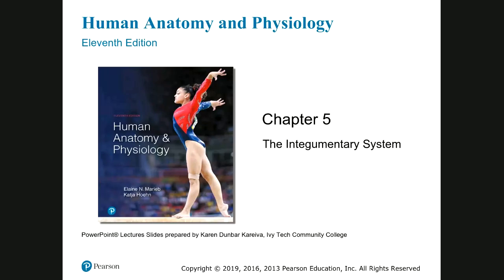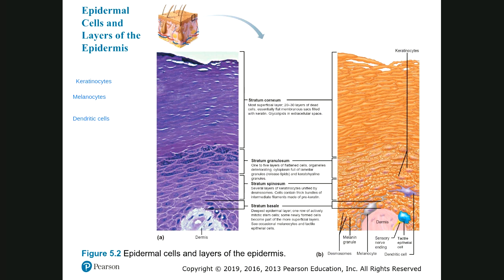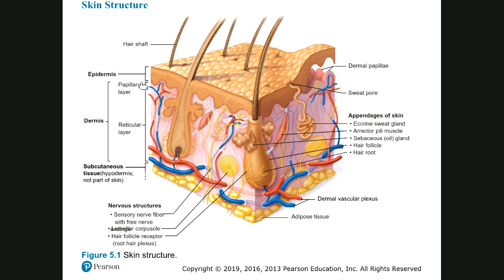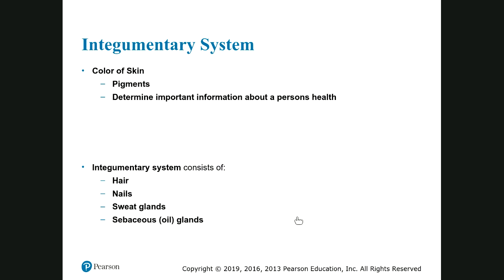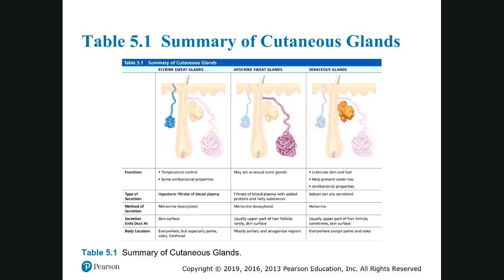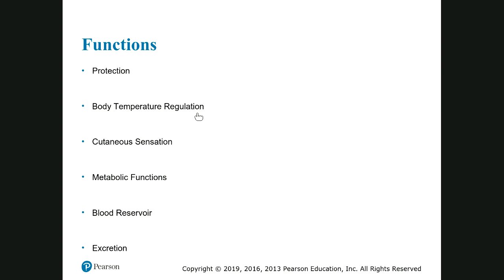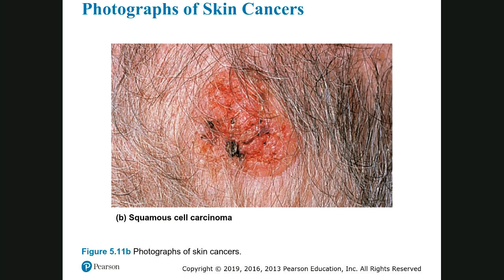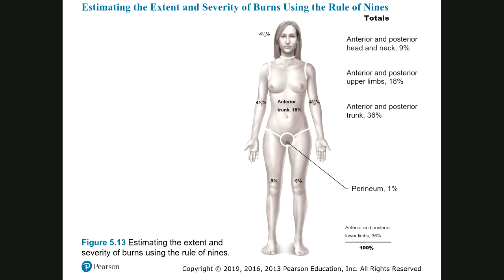Chapter Five Integumentary System